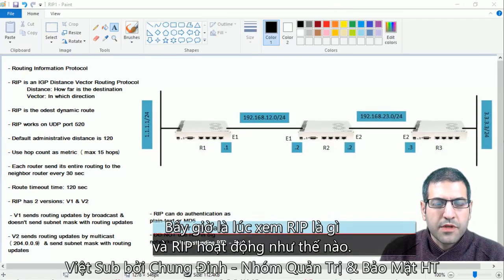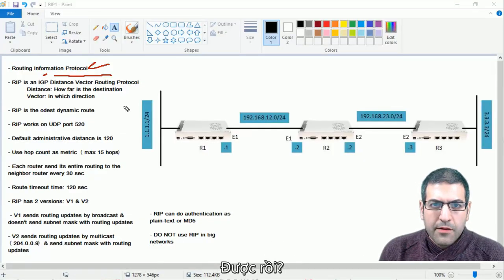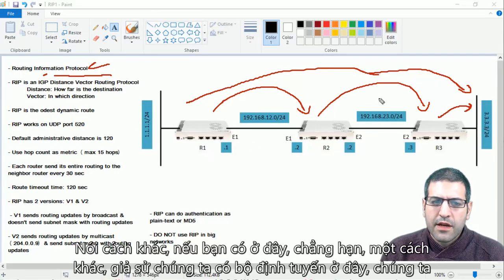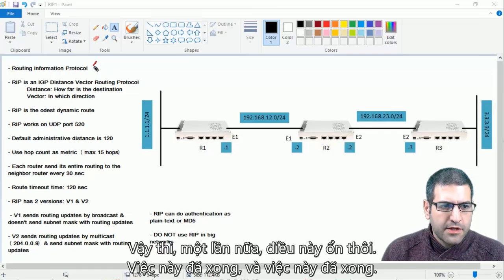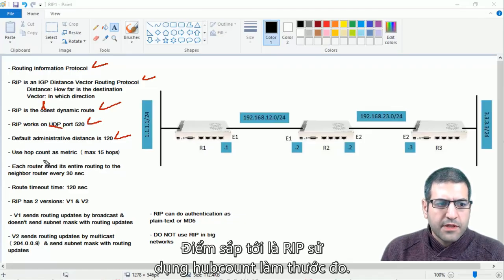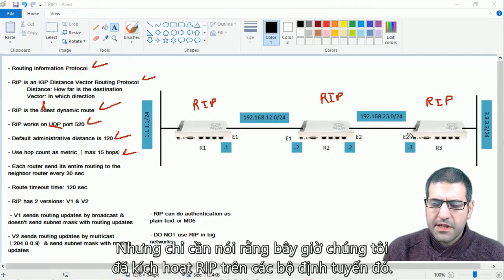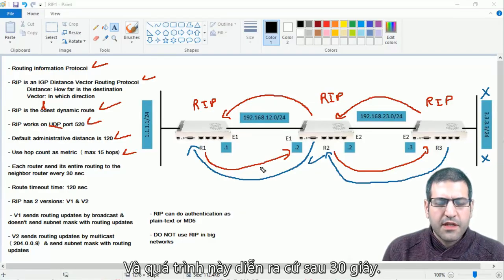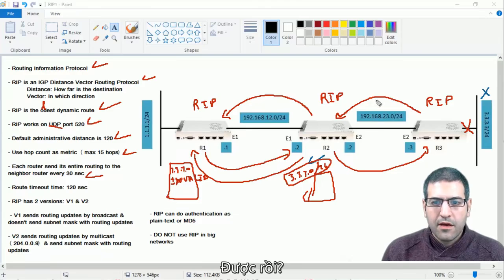15 understanding rip explanation part1 burn in 1280x720 x265